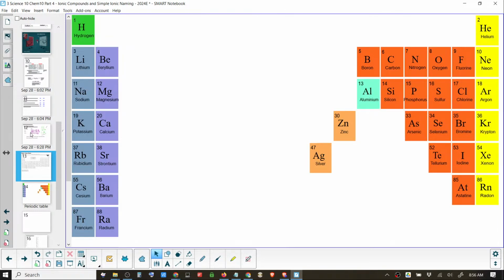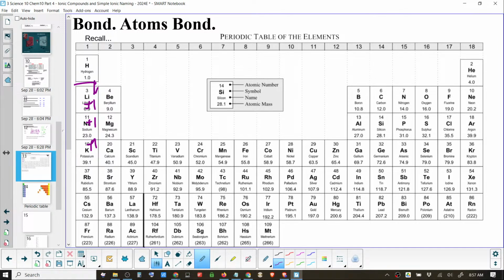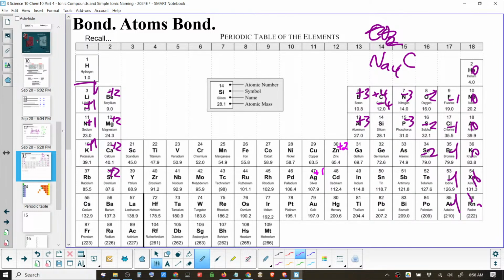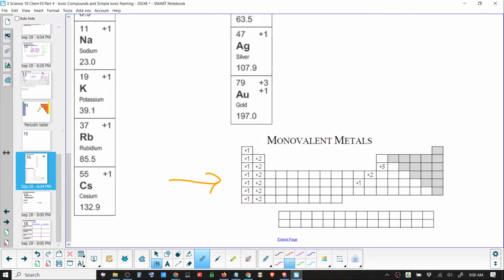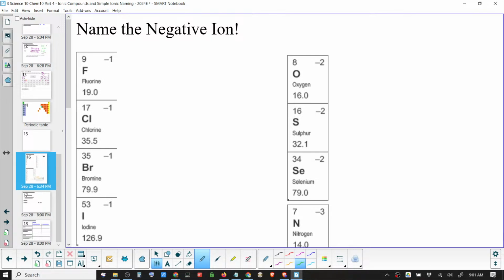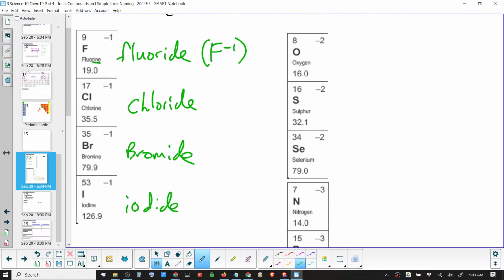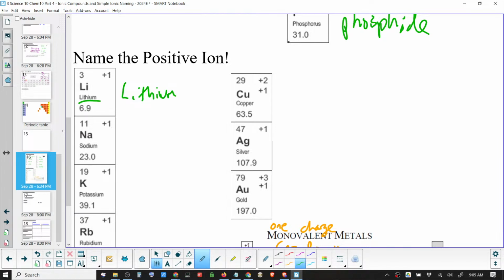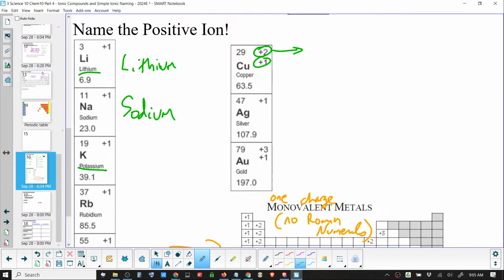Science 10E Oct 29 2024